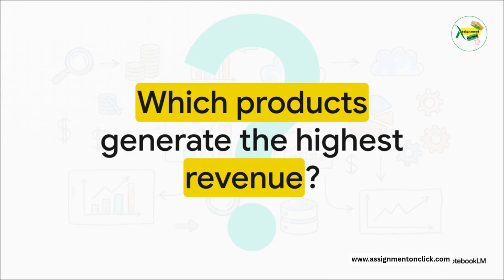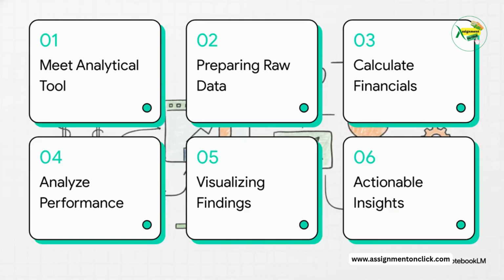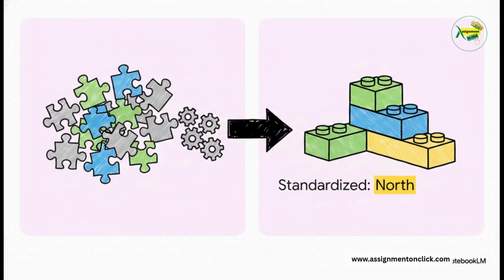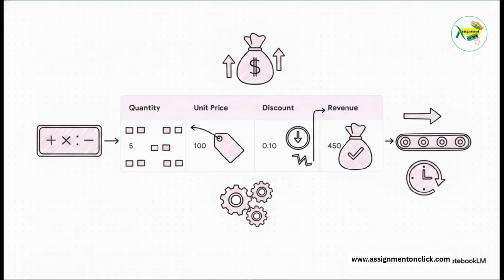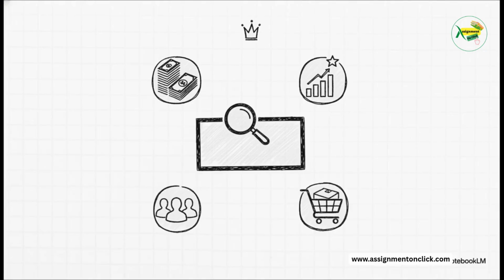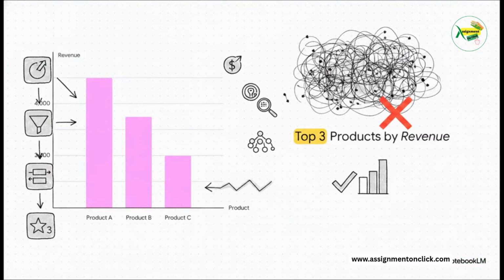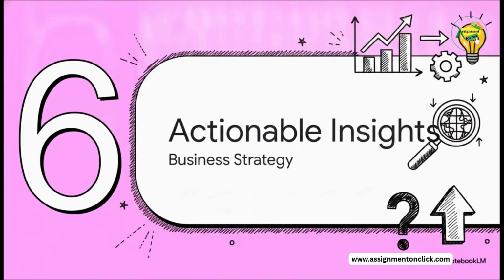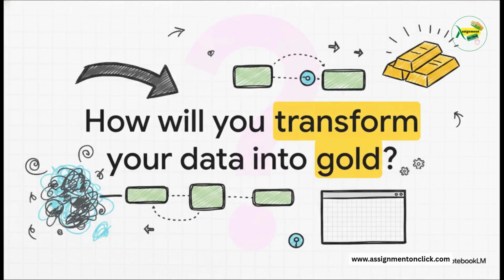Sales Data Analysis Project in KNIME: Cleaning, Analysis & Business Insights Assignment On Click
Learn how to complete an end-to-end Sales Data Analysis Project in KNIME Analytics Platform. In this practical tutorial, you will transform raw sales transactions into clean, meaningful business insights using a visual, low-code workflow.

The video covers the complete process, starting with importing CSV or Excel data. You will learn how to remove unnecessary columns, identify duplicate records, handle missing values, standardise category and region names, convert dates and numeric fields, and validate sales records.

Next, we calculate essential sales measures such as total revenue, profit, profit margin, quantity sold and average order value. You will also learn how to analyse sales by product, category, region, customer and month using KNIME nodes.

The workflow includes:
• CSV Reader and Excel Reader
• Data Explorer and Column Filter
• Duplicate Row Filter and Missing Value
• String Manipulation and Rule Engine
• String to Date&Time and String to Number
• Math Formula, GroupBy, Pivoting and Sorter
• Bar Chart, Line Plot and Excel Writer

You will see how to create visualisations for top-performing products, regional profitability, monthly sales trends and category contribution. These outputs can help businesses recognise sales patterns, identify weak areas, review discount strategies, improve inventory planning and make better data-driven decisions.

This project is ideal for beginners, students, business analysts and anyone learning KNIME for data cleaning, business intelligence or sales analytics. No advanced coding knowledge is required.

Build the workflow step by step and apply the same process to your own sales dataset. Begin your KNIME journey.